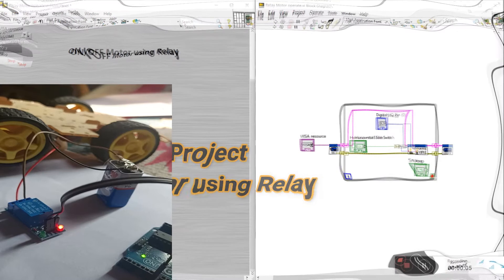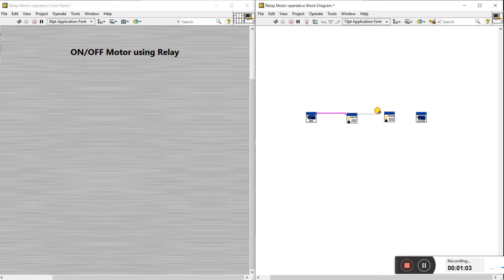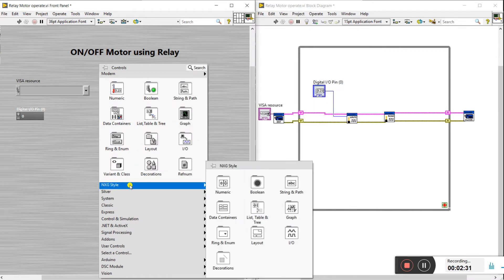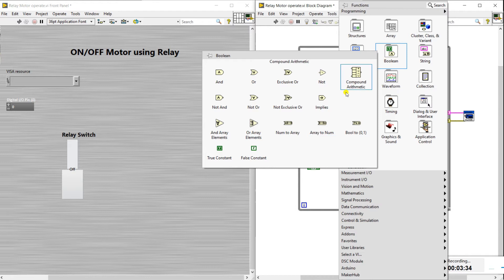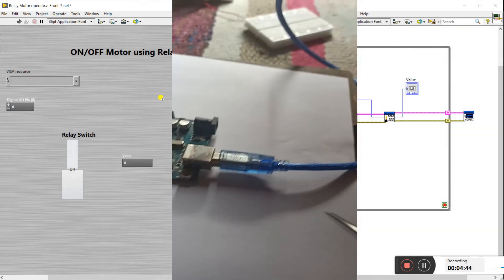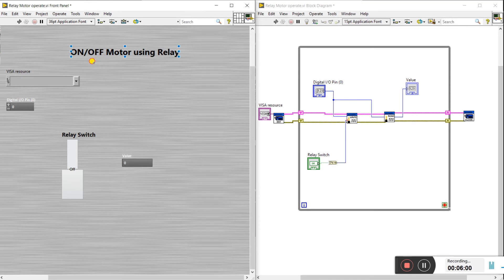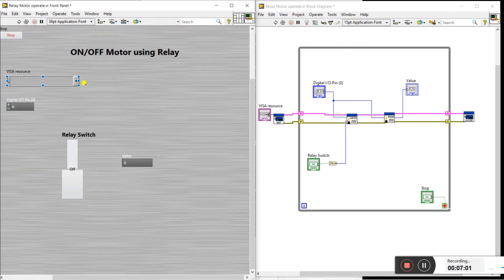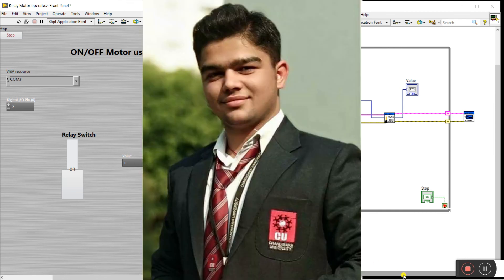LabVIEW | Arduino project 6 :- How to control motor + Relay | ON/OFF motor using relay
Arduino:- ON/ OFF Motor using Relay
1. Labview 2020 community Edition Download and Install
2. Labview Interface for Arduino
4. Labview + Arduino
The Getting Started with LabVIEW 2020 Community Edition course guides you through the process to download and activate the software and then to configure and connect to standard hardware targets such as Arduino, Beagle Bone, and Raspberry Pi. The course also includes information on where to go next to learn more about the LabVIEW environment, dataflow programming, and common LabVIEW development techniques.
LabVIEW is a graphical programming language. Arduino programme is made up of lines of codes but when we interface LabVIEW with Arduino, lines of codes are reduced into a pictorial program, which is easy to understand and execution time is reduced into half.

Arduino is open source hardware board with many open source libraries to interface it’s on board microcontroller with many other external components like LED , motors, LCD, keypad, Bluetooth module, GSM module and many other things one want to interface with Arduino board. Arduino is basically make from a microcontroller but Arduino have all external socket to connect with other devices and it also have built in programmer which is used to program Arduino from computer. So Arduino is a complete board which includes all things to connect with external peripheral and easy to program through computer. There are many Arduino borads are available. But in this article I will give you brief review of Arduino UNO R3 which is very popular board among engineering students.

Arduino is the one of the most excellent electronic platform of the 21st century; it has accompanied the entire micro controller system into a small and handy device. It is an open source hardware and anyone can used it due to its friendly and easiness and can be used to create complex project by simple programming algorithms. It is not only to use design and develop but also can test the prototyped and hardware infinite times. The hardware consist of different microcontroller depending on the model that you are using with other electronic components  which can be programmed using its own software the Arduino IDE to do almost any task starting from a simple LED glowing to building an Mars Rover and Drone Systems. The human friendly nature of the Arduino language makes it easier for everyone who wants to build different prototypes and hardware for its own interest as well as for some industrial purposes. Additionally, it possesses a simplified version of C++ which makes it easier to build programs at your own.